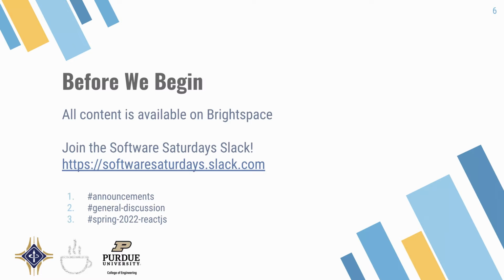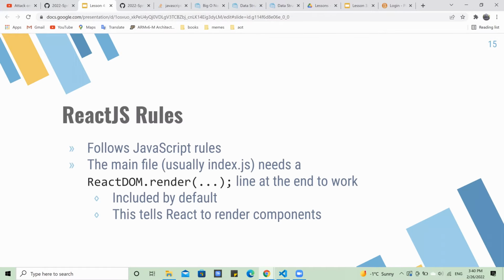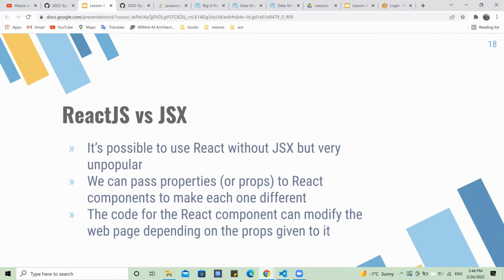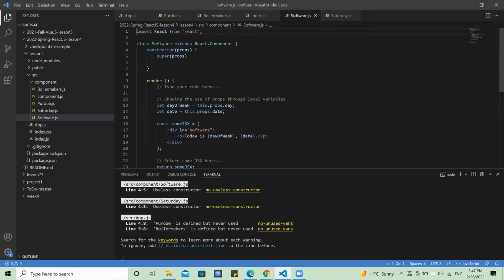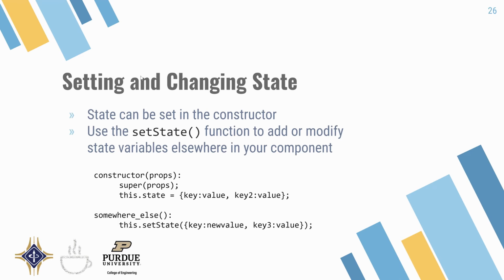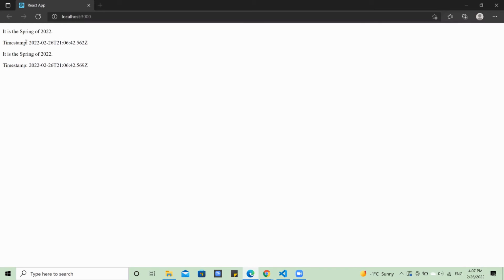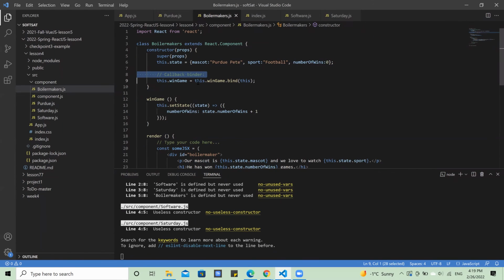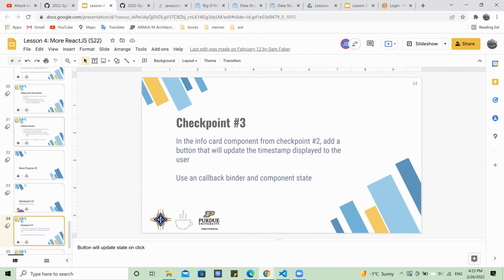More ReactJS: Week 4 Beginner Track - Software Saturdays Spring 2022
Software Saturdays Spring 2022
More ReactJS

Recording of the Beginner Session Week 4 for Software Saturdays.

This semester, we are teaching Web Application Development through ReactJS, an ever-popular JavaScript framework.